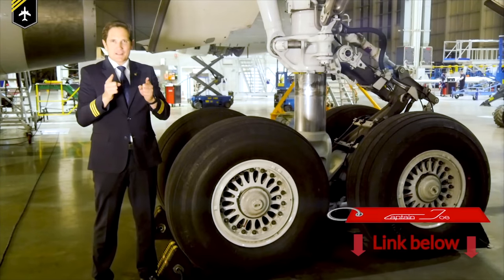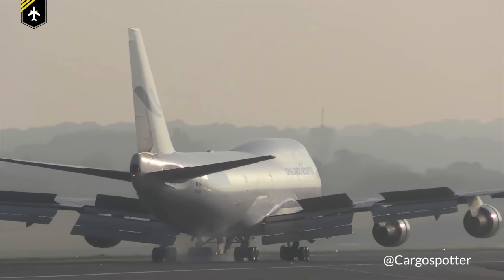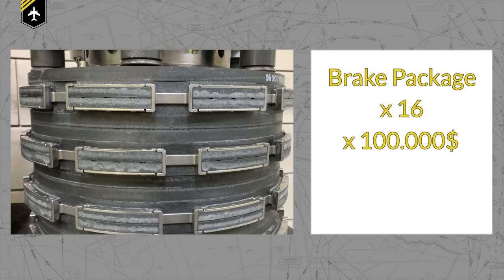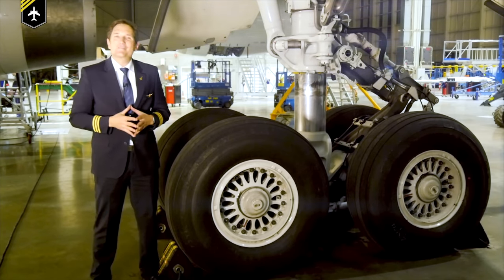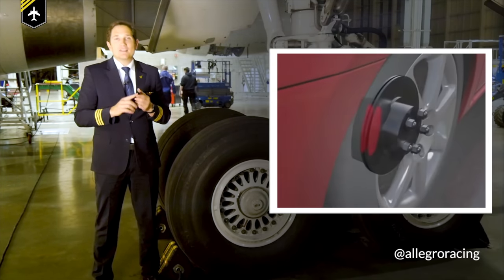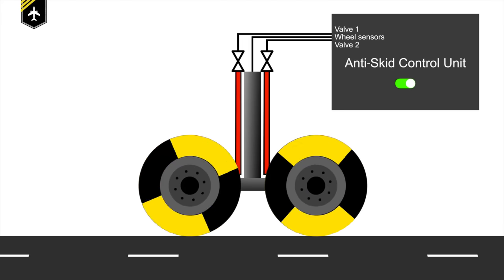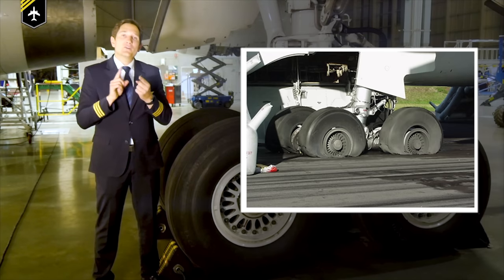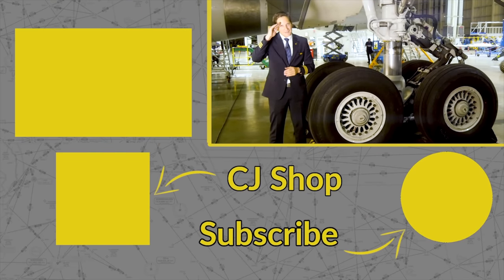Do PLANES have ANTI-SKID??? How to PREVENT SKIDDING? Explained by CAPTAIN JOE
To be able to fly, an airplane has to accelerate to high speeds, in order to generate the necessary lift via its wings. This puts huge amounts of kinetic energy in the whole system. Now while being airborne, speed reduction is achieved solely by aerodynamic drag. Once the tires make contact with the runway, other devices such as thrust reversers and brakes mounted on the wheels, help decelerating the aircraft. To put the huge amounts of energy in
perspective, imagine my 747-8 Freighter with an almost maxed out landing weight of 340t moving at around 155 knots or approximately 290 kph at the moment of touchdown. That’s over 1.1 billion Joule of energy within this moving system! Hard to imagine? That’s the amount of kinetic energy an average car has if it would be travelling at around 4300 kph. Well, good luck handling that one! But back to topic, this energy has then to be converted to
achieve a speed reduction. The brakes are doing that in form of thermal energy simply known as heat. Modern brakes are packages containing multiple disc brakes made out of carbon fiber. They are mounted at the bottom of the main landing gear suspension. Every wheel has its own set of brakes. Some aircrafts have additional nose wheel braking. To
activate the breaks, the pilot pushes the rudder pedals with his toes resulting in this tilt movement. The pilot’s input is then transmitted to hydraulic pumps, powering the brakes. The harder you push, the harder you’ll brake. The pedals themselves can tilt independently, allowing the so-called differential braking, which enables better
steering and maneuvering. The whole process of braking after the touchdown can also be done fully automatic with no initial brake input by the pilot, but more about that in a future video. Let´s have a closer look on the wheel behavior while braking. The brake discs are separated by so called stator plates. While braking the whole assembly is hydraulically compressed, causing friction between the discs and the stators, resulting in a reduction of the wheels rotational speed. In theory, to minimize the braking distance, brake pressure is constantly increased while in return, the wheel speed decreases. In reality it doesn’t quite work like that. Wheel braking in general works in a way that incorporates slip in our
movement. 10% slip for example means that while the airplane covers 10 meters, the wheels only roll off a distance of 9 meters. This result is braking action. When the brake pressure reaches its maximum the slip reaches 100%, causing the wheels to lock. The locked wheels don’t slip anymore, they start skidding. Because the tire isn’t spinning, braking is
purely achieved by sliding friction between the runway surface and the rubber tire. This condition can lead to serious tire blow-outs which can then on the other hand lead to structural damage by hurled tire debris, sparks resulting in a possible fire or even a loss of control. To prevent this from happening, engineers came up with a system called the anti- skid system. It basically works just like your car´s ABS, the Antilock Braking System ...

@The 727 Legacy Project
@ERAU SpecialVFR